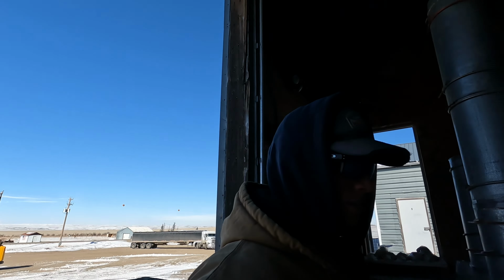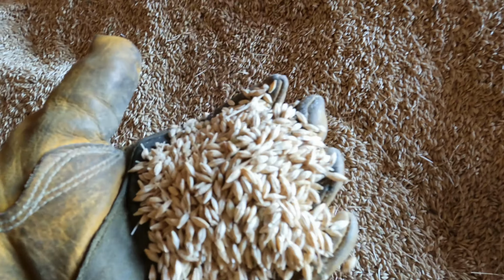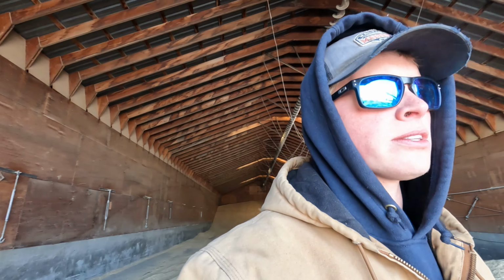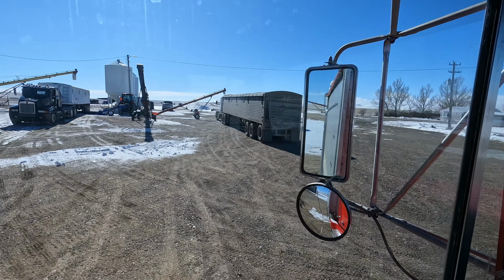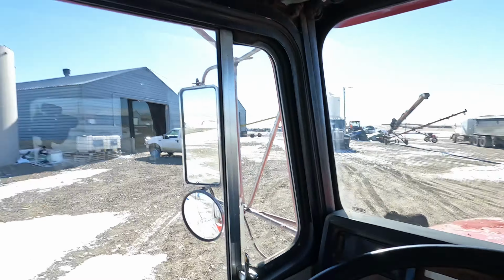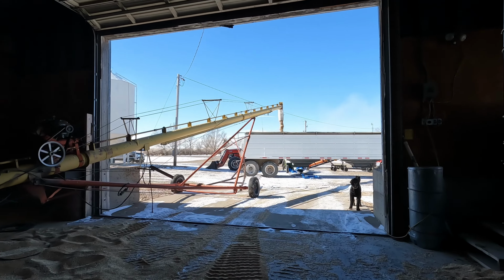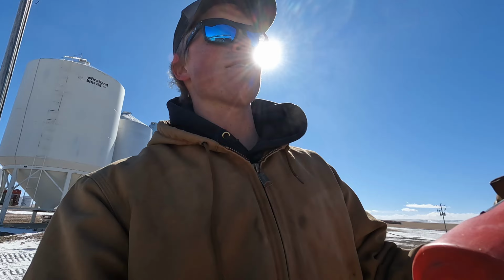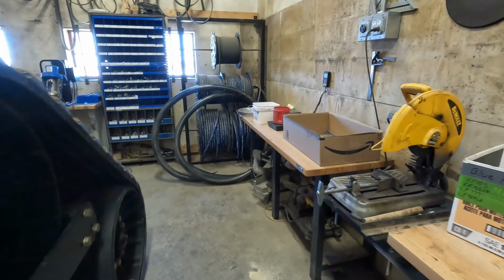Something About A Combine Factory!?